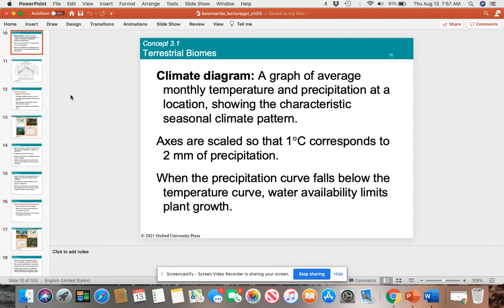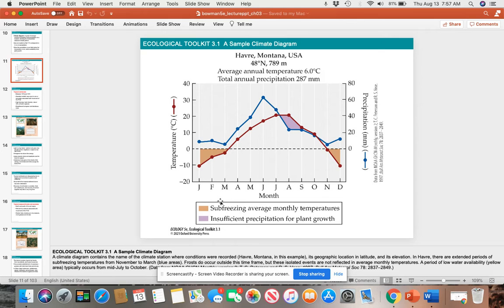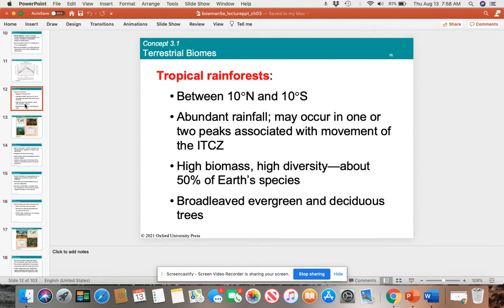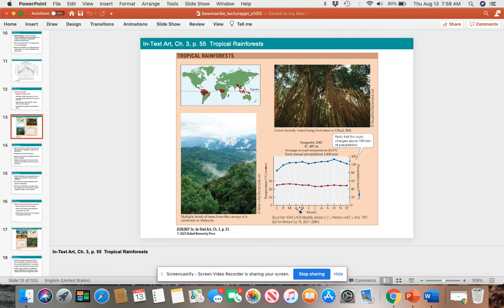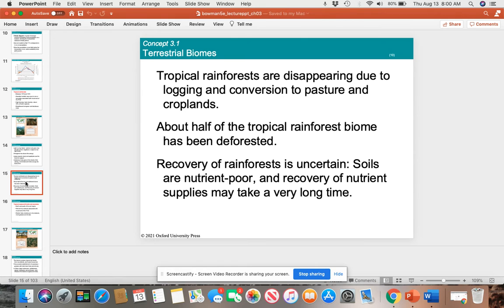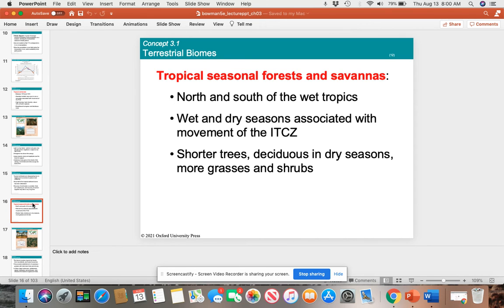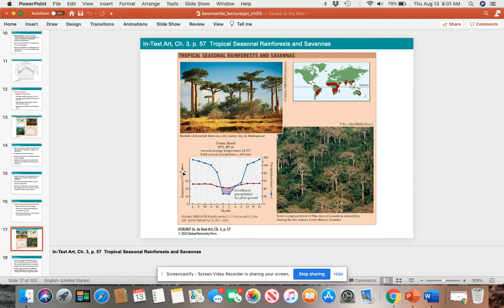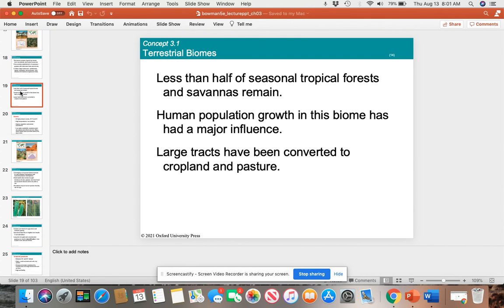The Biosphere 3b